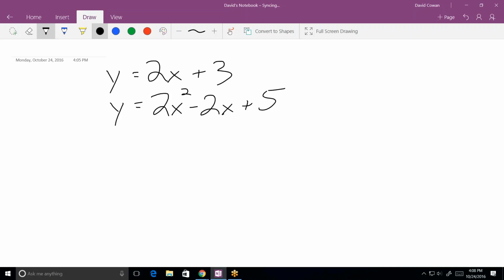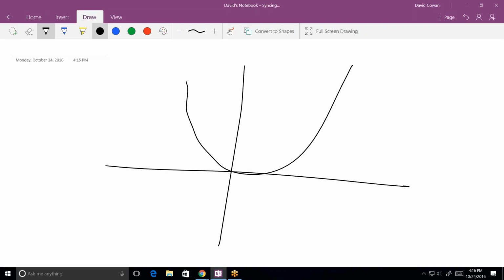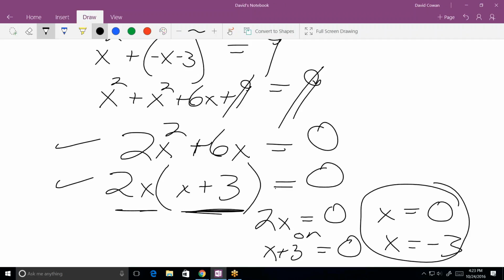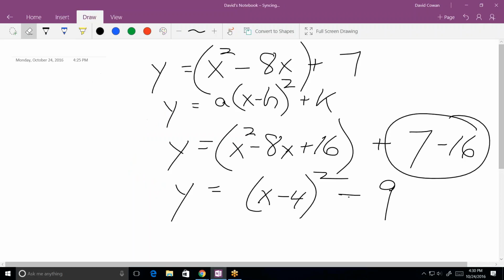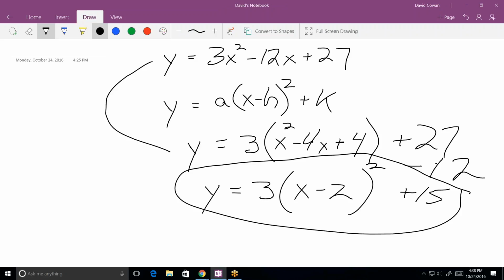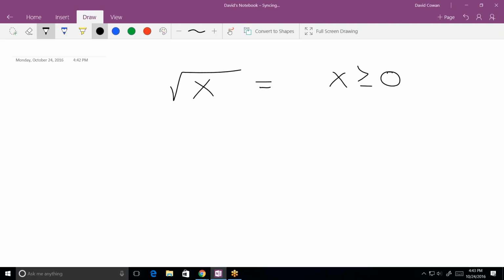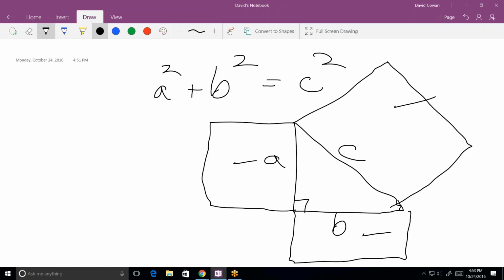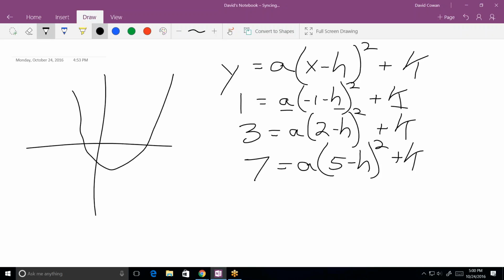Online Algebra 2 tutoring, AF102416